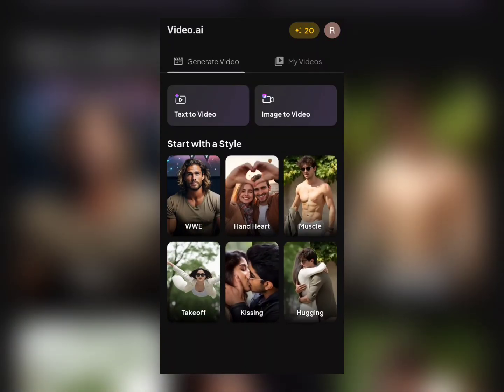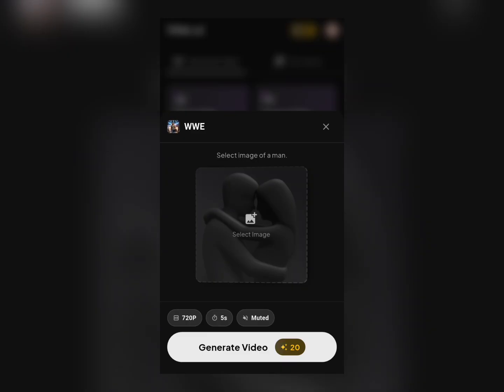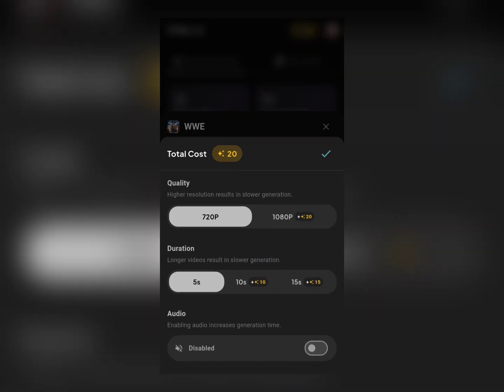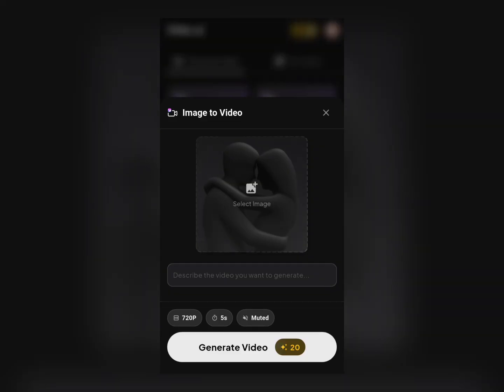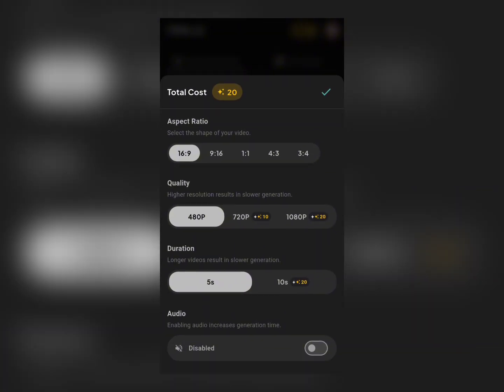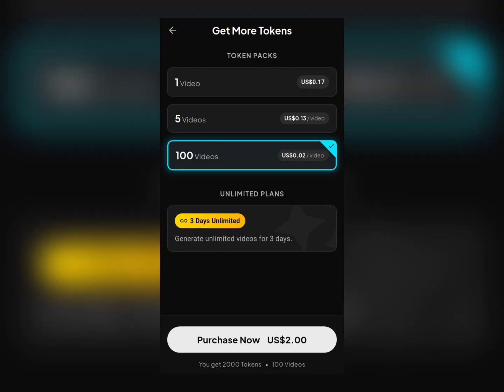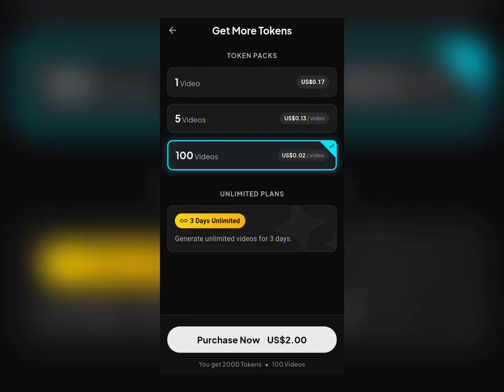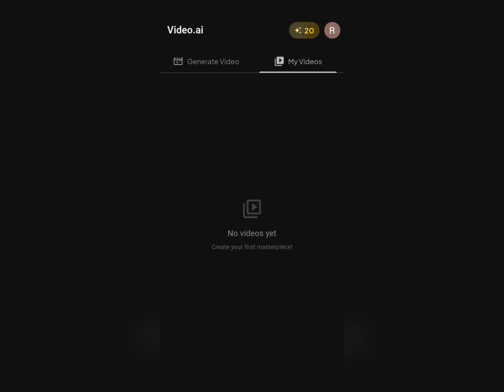Video.ai- AI Video Generator How to use